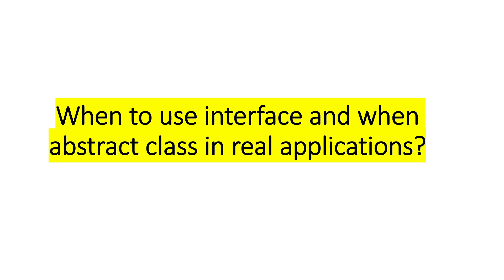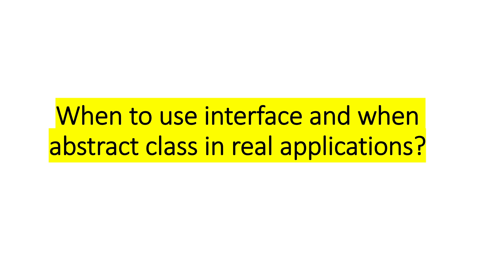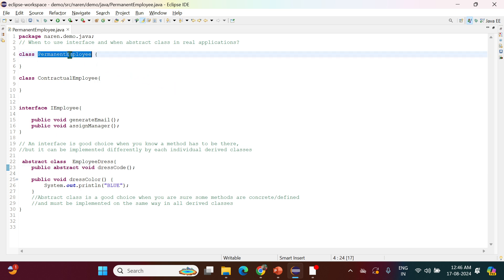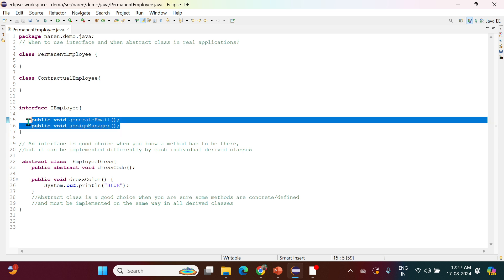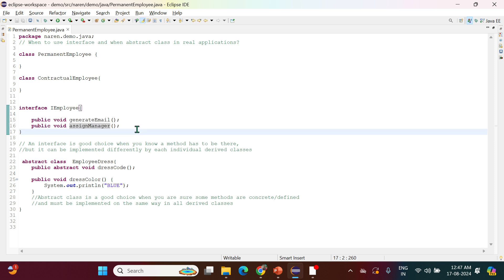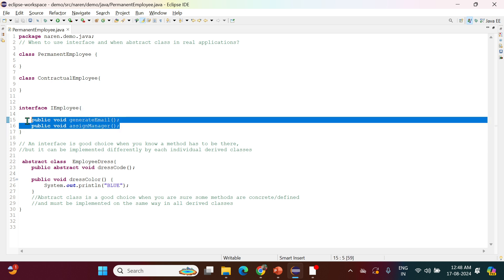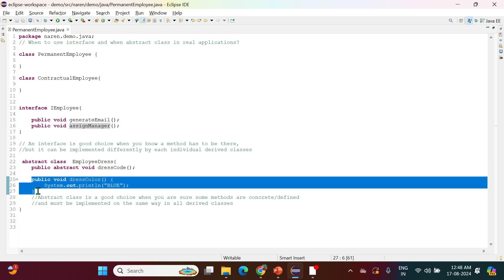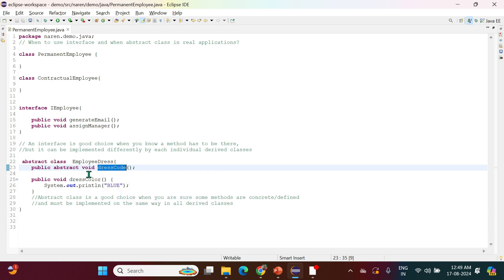When to use Abstract class and Interface in real application in java by Naren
In this video we will see When to use Abstract class and Interface in real application in java

In this video will explains:
1) Differences between Interface and Abstract Class
2) When to use interface and when to use Abstract class in real applications

What is abstract class? Why a class become abstract? | Core Java FAQs Videos,
Why do we need an Interface in Java?
java oops tutorial
indian programmer
java course
abstraction
how to become java developer,
how to become java full stack developer,
how to become java backend developer,
how to become java developer in hindi,
how to become java programmer
how to become java software developer,
how to become java web developer,
java developer roadmap code with harry,
how to learn coding
how to become a software engineer
how to learn coding fast
how to become a software developer
how to get software engineer job
how to get software developer job
how to learn to code
coding
programming languages for 2024
how to get a coding job
programming
learn coding
placement updates,
placement connect,
placement 2023
programming language 2024
internship calendar 2023,
internship calendar 2024,
apply for internships in 2024
google internship 2024
web development